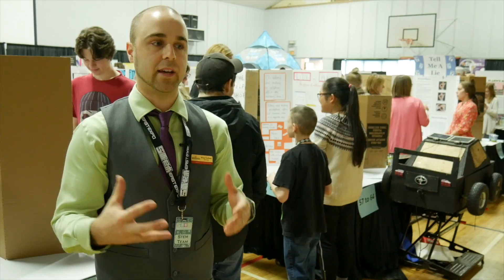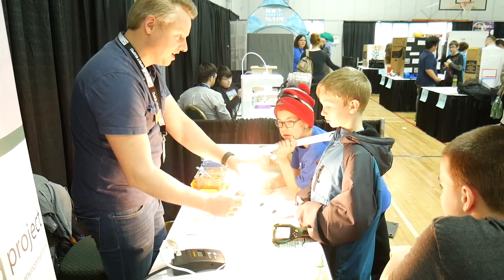STEMeast 2017 in Review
We are proud to announce that we have partnered with NBCC Moncton as our host location for this years expo on March 30th. This year our expo is open to all students in Grades 3-12 enrolled in the Anglophone East School District. Our project submission this year can take part in any category within the STEM umbrella and still with the intent of Innovation, Invention or Investigation.